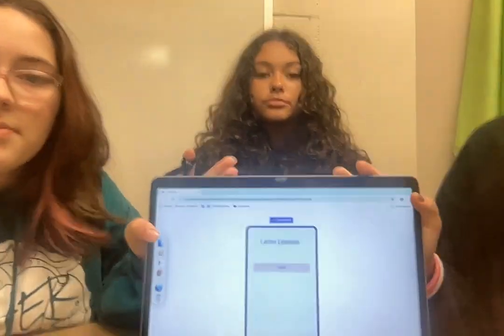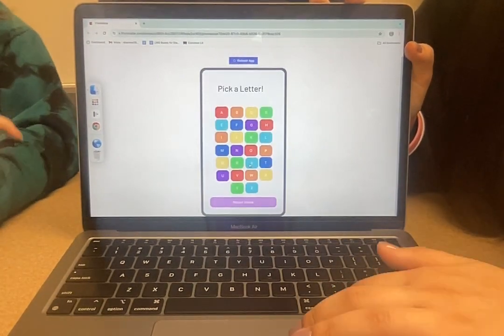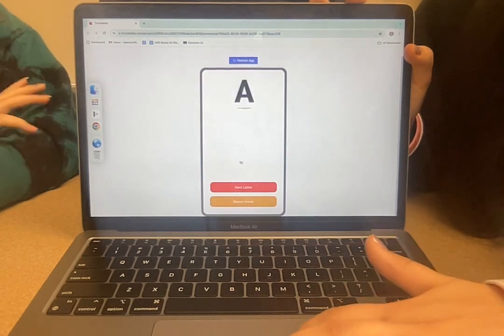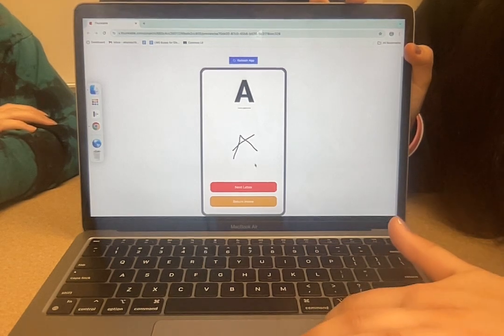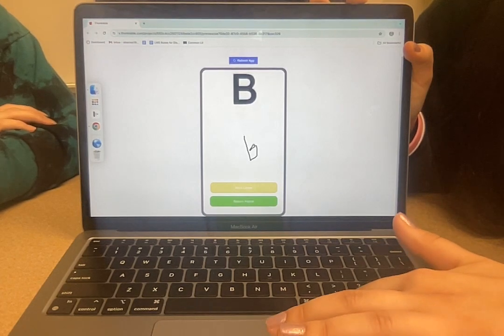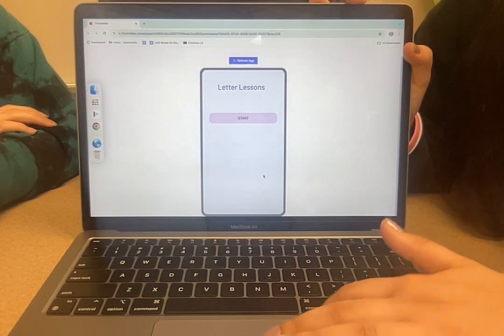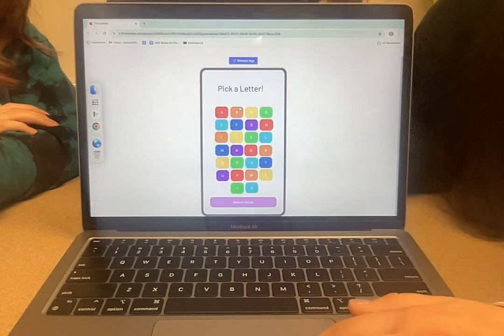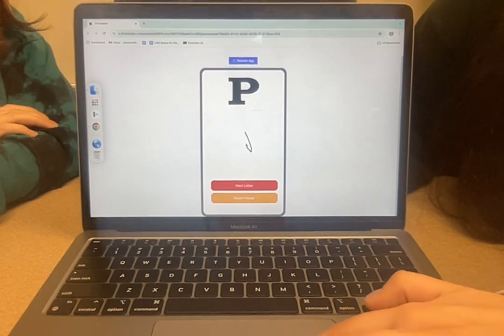CAC 2024 - Alphabet App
An entry in the 2024 Congressional App Challenge, this app helps students learn how to write their letter.